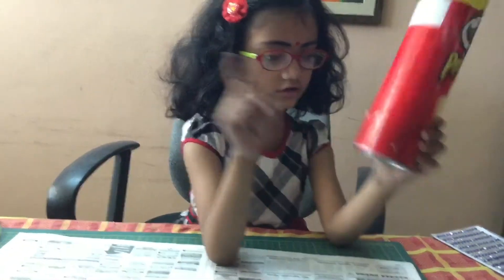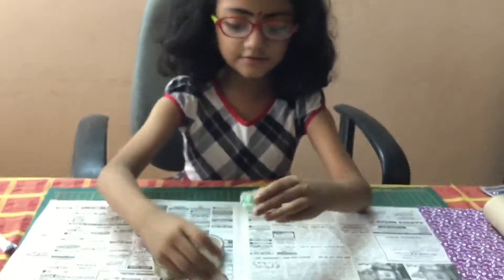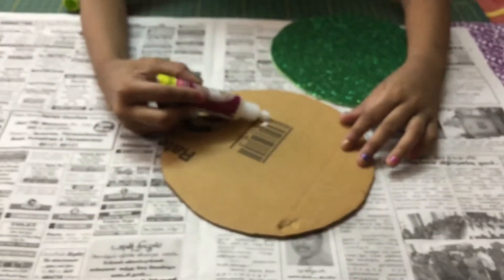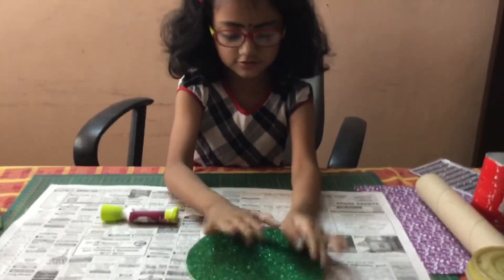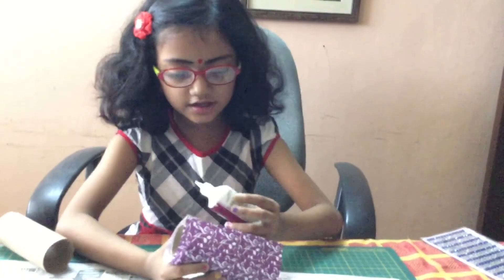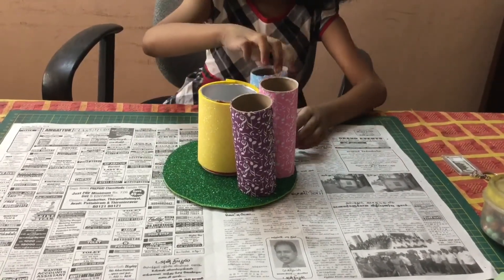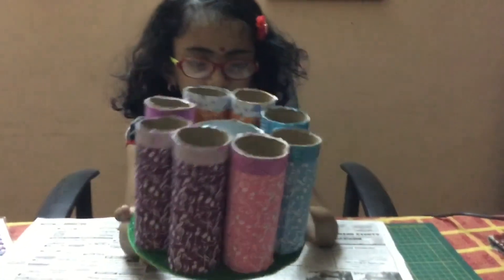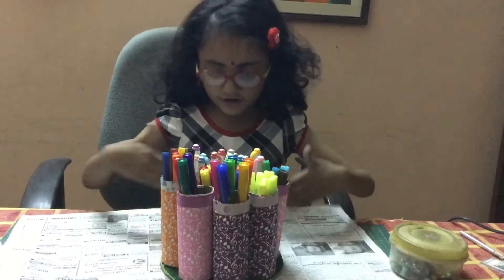DIY Tissue Roll Organizer - Summer Craft Ideas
Hi Guys

In this video we will learn how to make an easy tissue roll organizer
Also make sure to click that bell notification button so that you ll receive a notification whenever I upload a new video :)

with Love Madhavi.